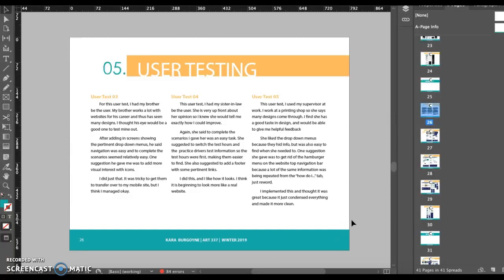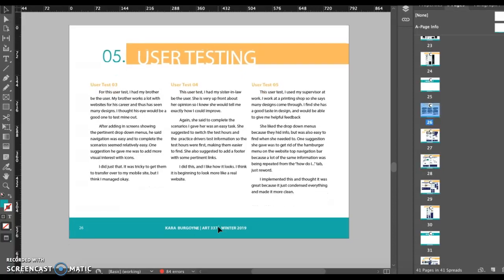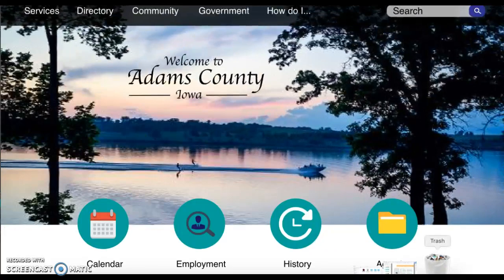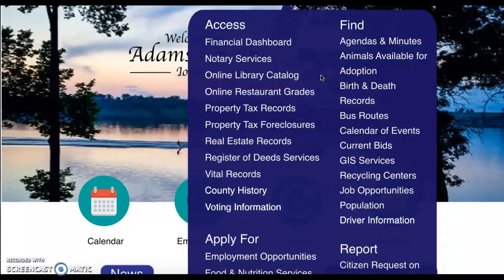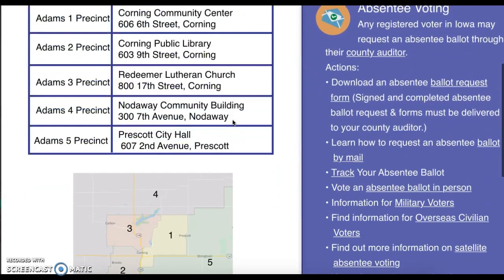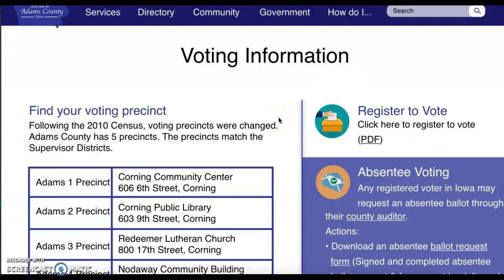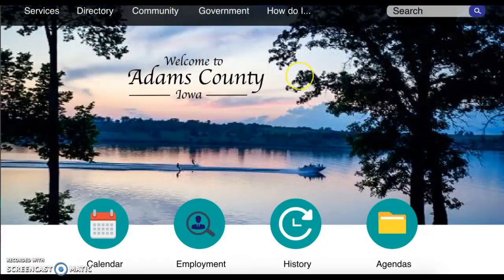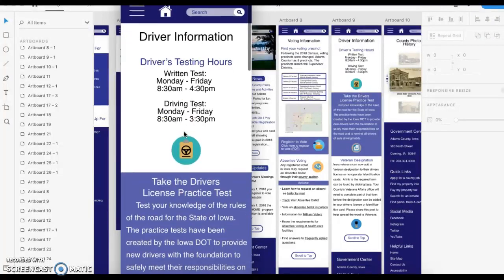Adams County Iowa Website Redesign